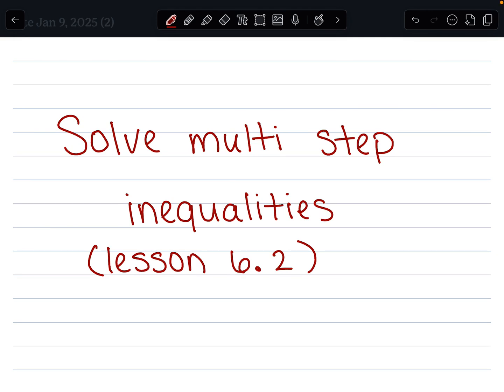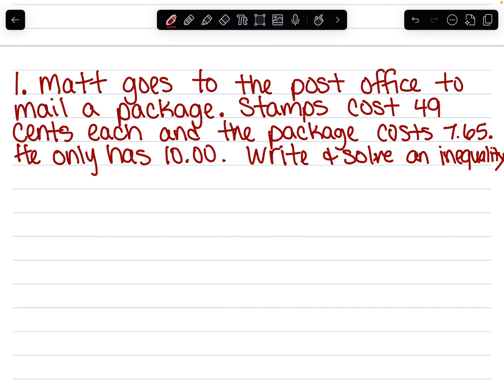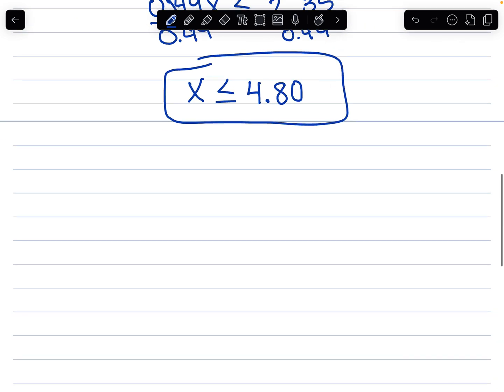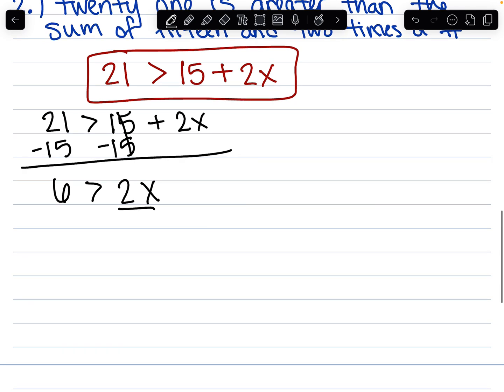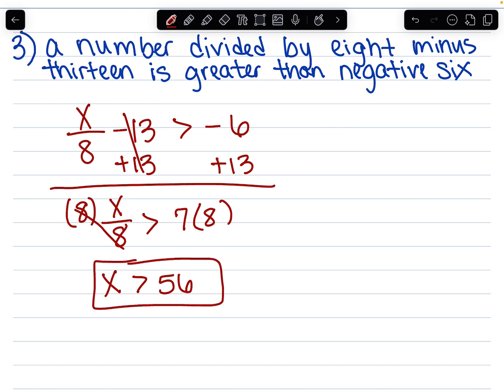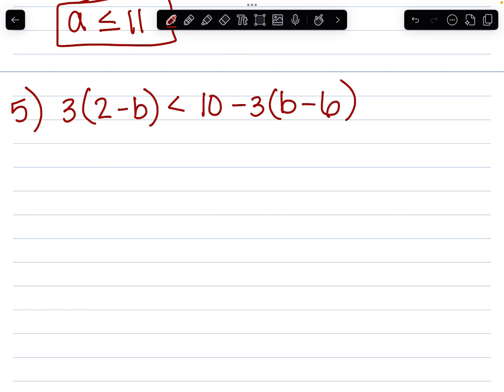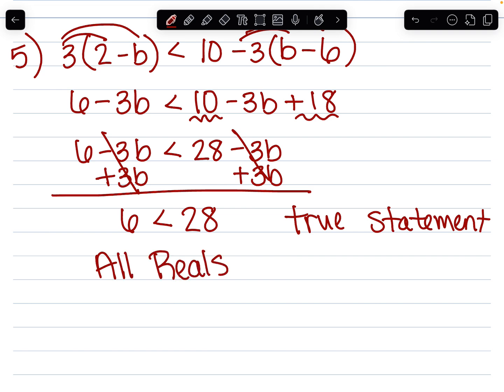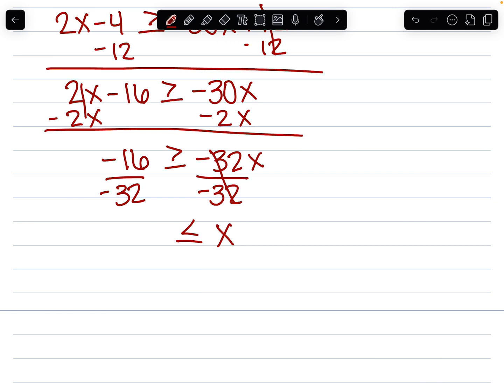6.2 Solve Multi Step Inequalities (Algebra)